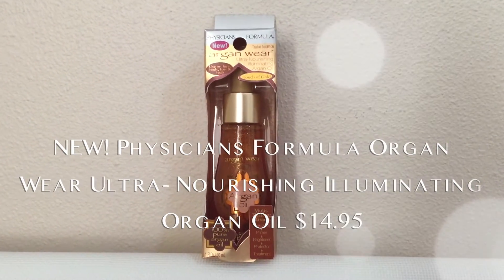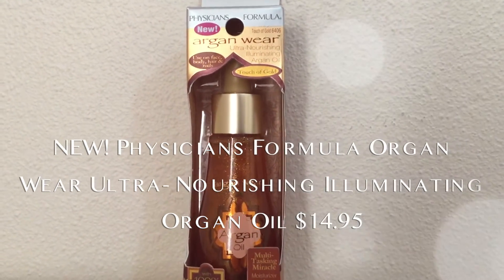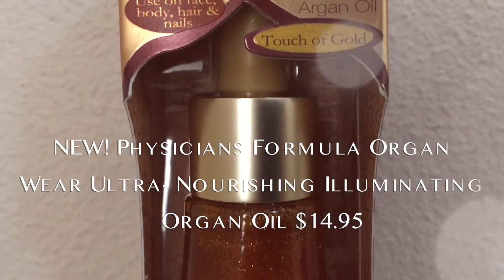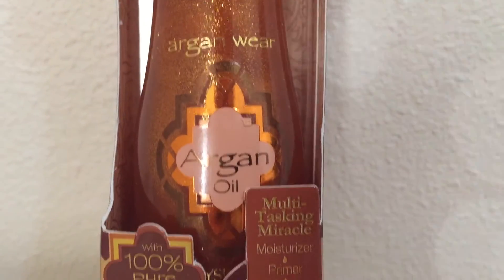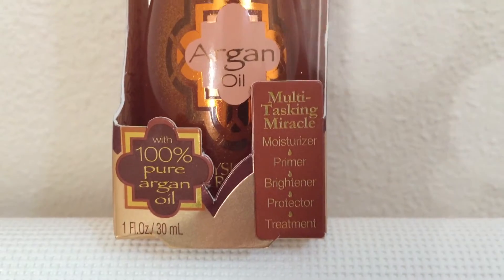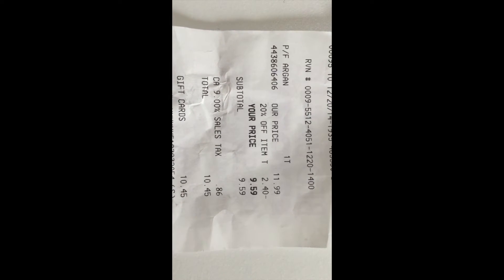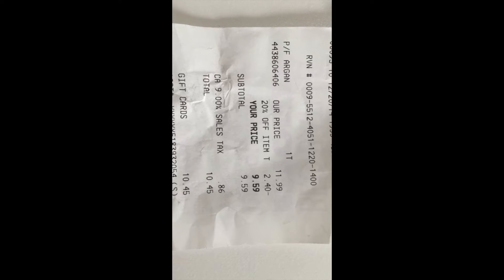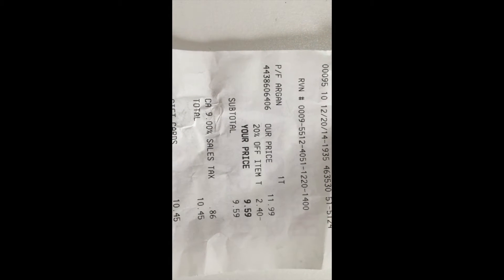Physicians Formula Ultra-Nourishing illuminating Argan Oil - Review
link to product. no glitter version.